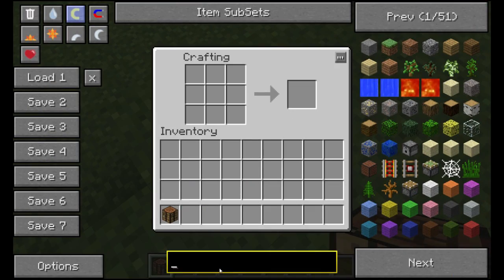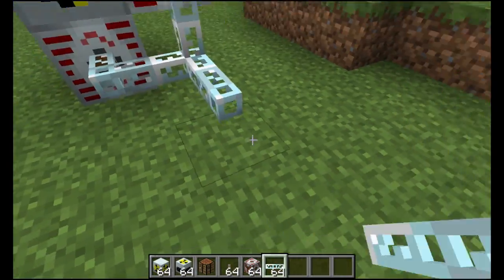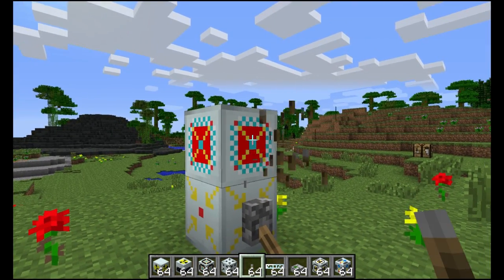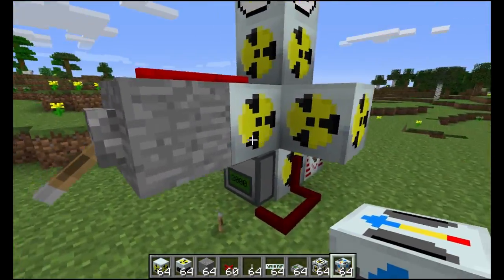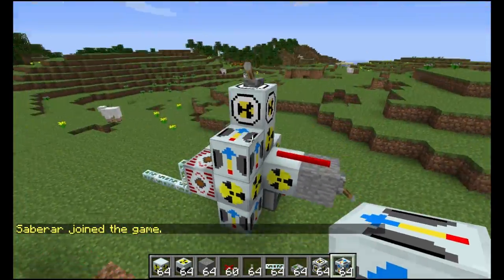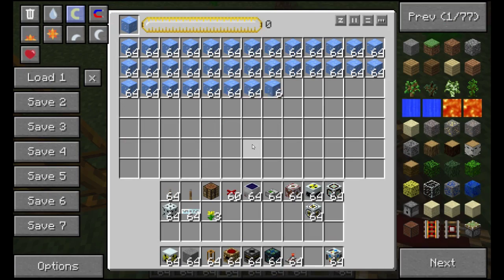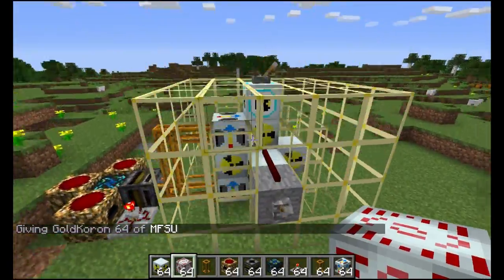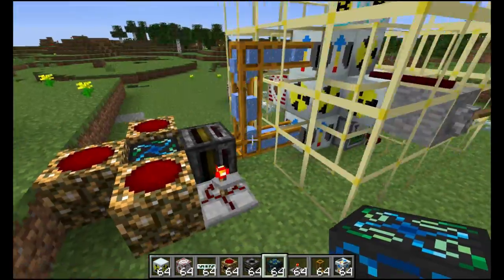Tekkit Tutorials - 2400 eu/t Nuclear Reactor(Tekkit Classic)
Super reactor which me and a friend has designed and perfected. This Green energy monster outputs a total of 2400 eu/t! But it does not mean it is a easy build =)